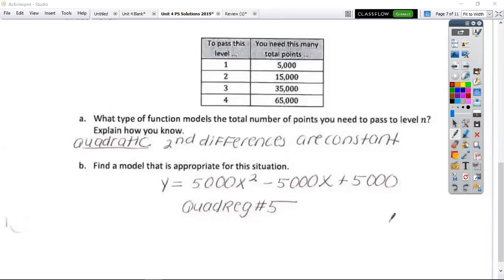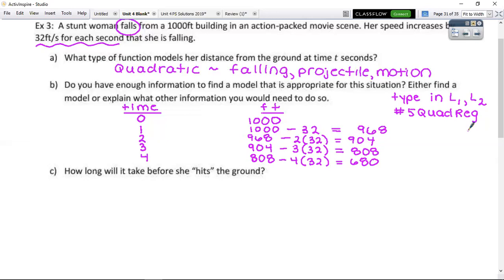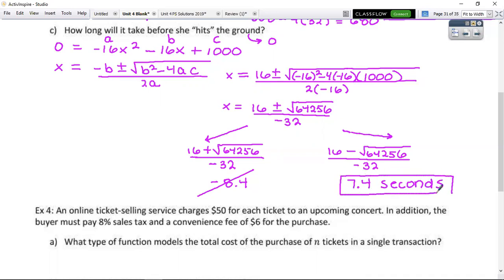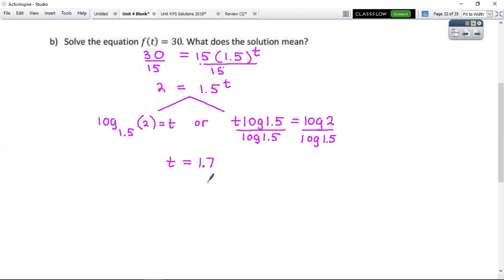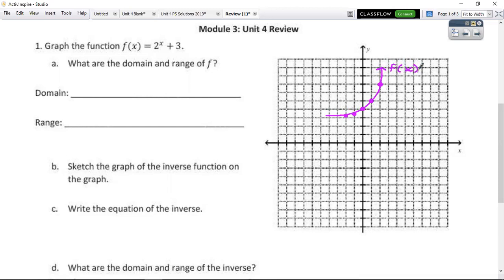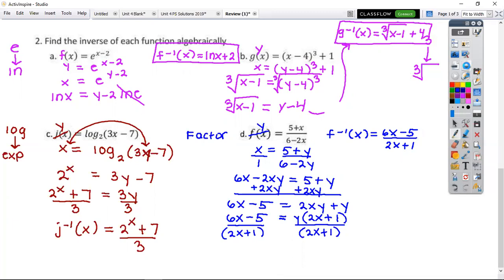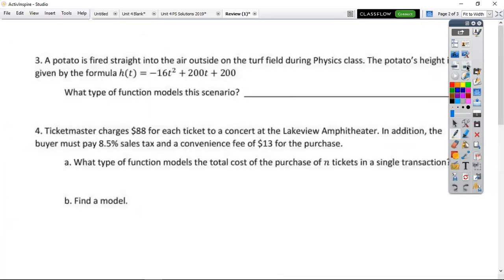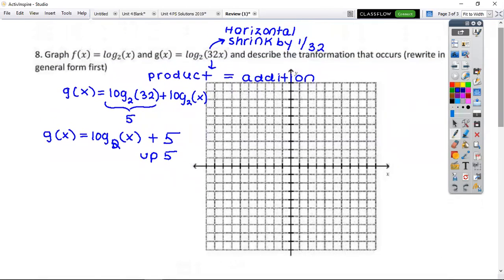Algebra 2 Lesson